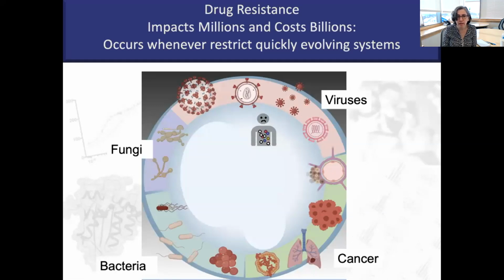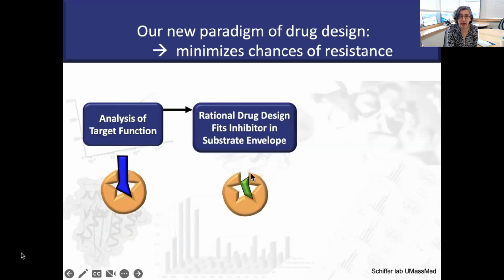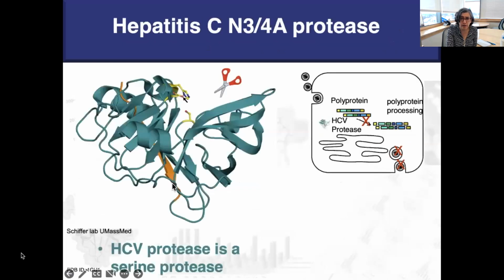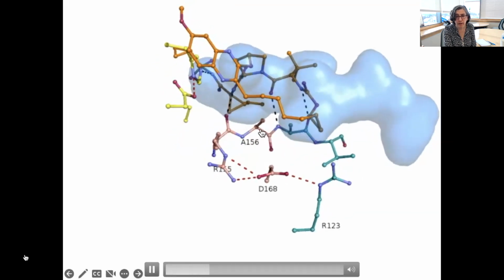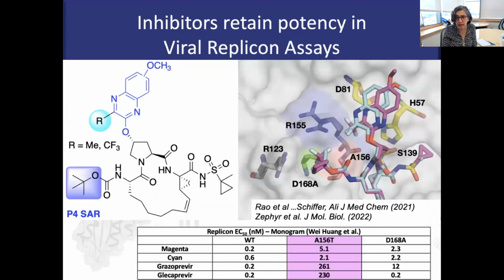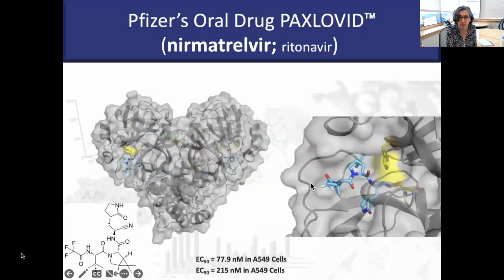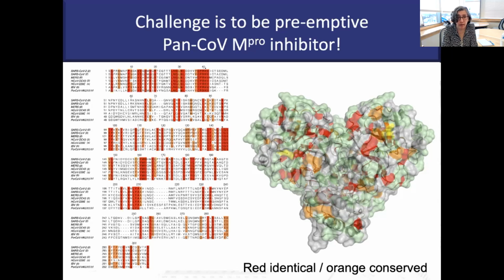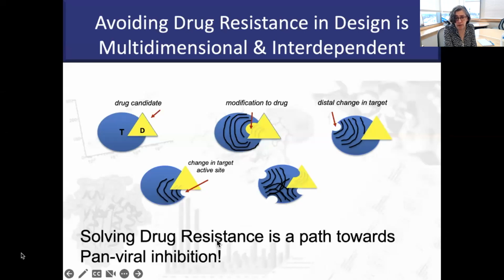Celia Schiffer: Avoiding drug resistance: Defining the substrate envelope for the design of viral...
"Avoiding drug resistance: Defining the substrate envelope for the design of viral protease inhibitors"

This is Celia Schiffer's presentation at the monthly [virtual] Antiviral Drug Discovery (AViDD) Open Science Forum on 15 March 2023.

Celia Schiffer is part of ASAP AViDD Center.